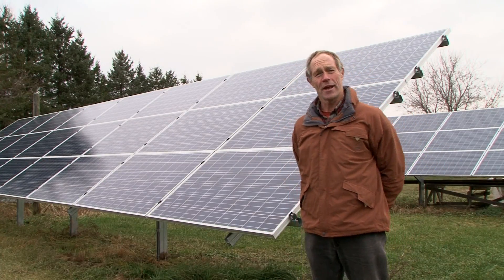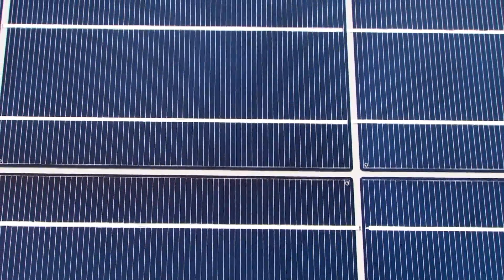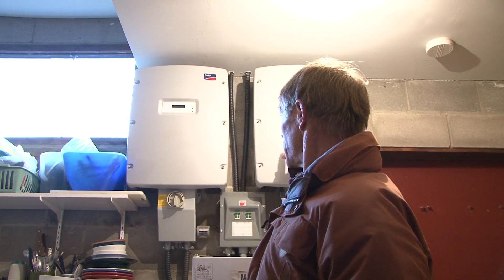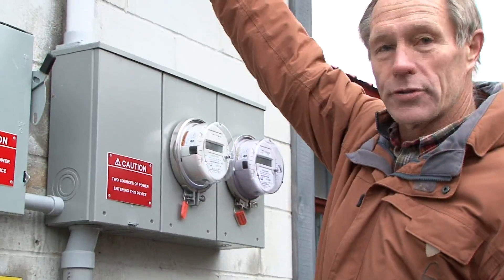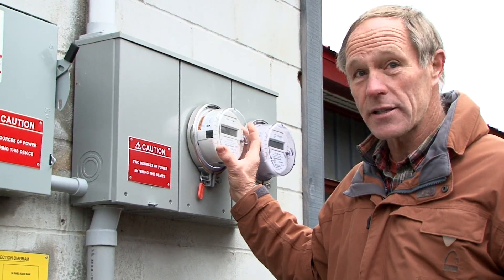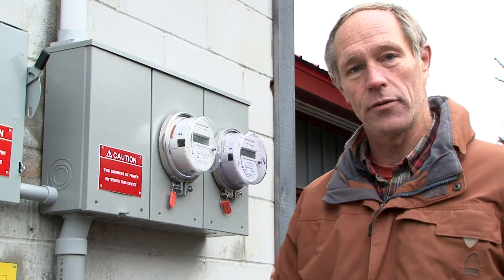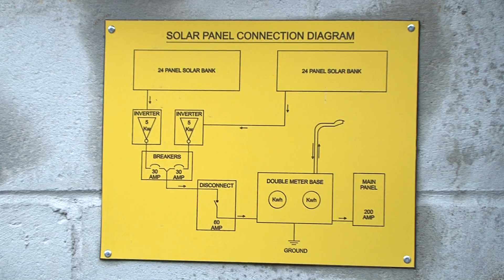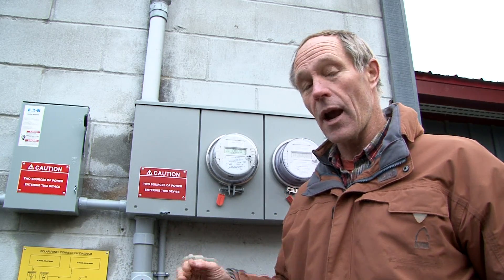Dick Bakker's Solar System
Dick Bakker (from the Third World Bazaar) installed a ground mounted 10 kW solar photovoltaic system at his residence in Manotick Station (near Ottawa), Ontario. The system connects to the local grid under Ontario's Micro Feed-In Tariff (microFIT) program. In this video, Dick explains the key components in his system and explains the motivation behind installing this system.

This project brings Ottawa yet another step closer to the 1000 Solar Rooftops target! Read a case study about the project